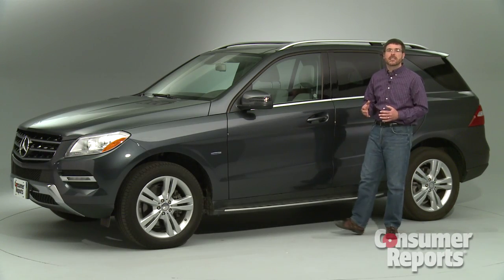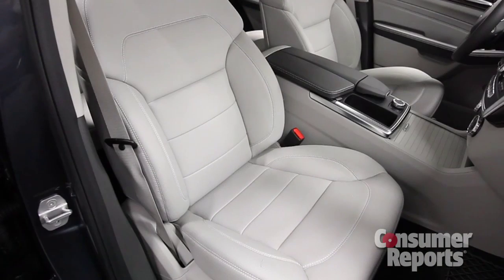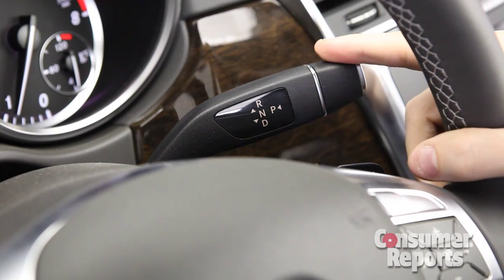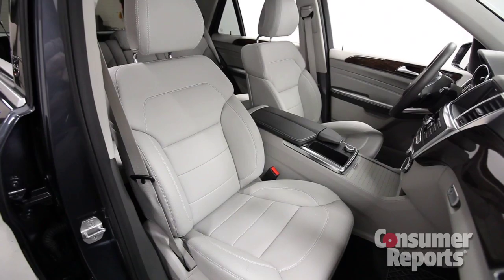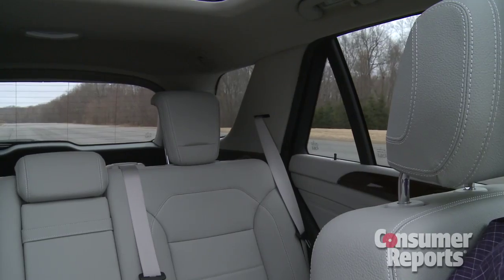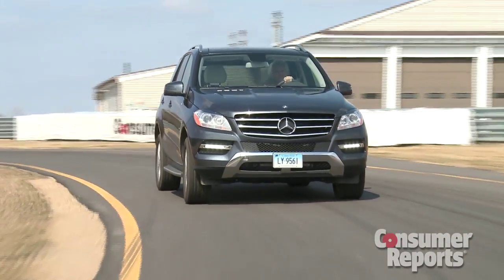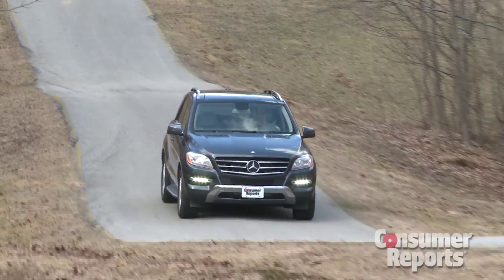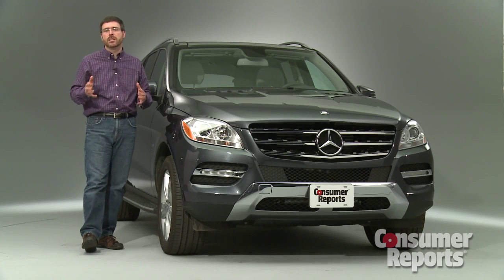Mercedes-Benz ML350 review | Consumer Reports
Luxuriously appointed with a quiet and roomy interior, the Mercedes-Benz ML350 is a comfortable road trip vehicle. But handling is no longer a strong point.